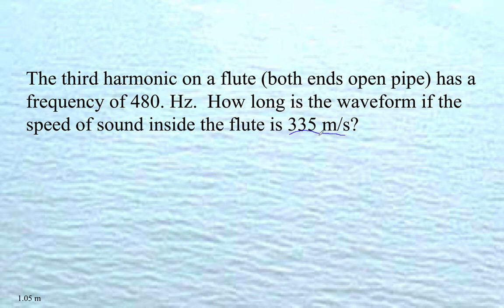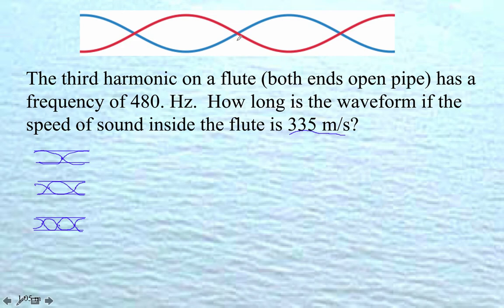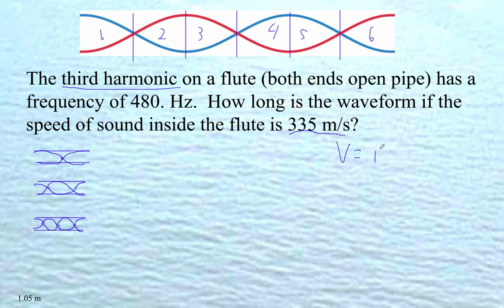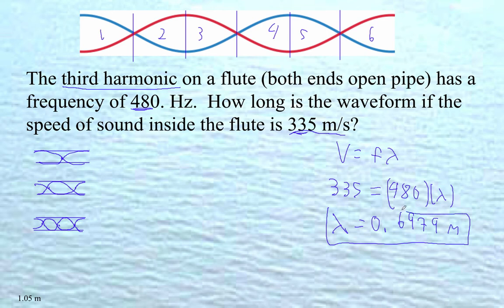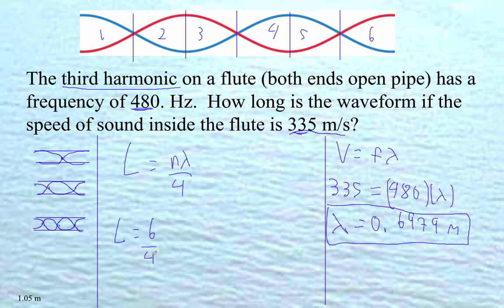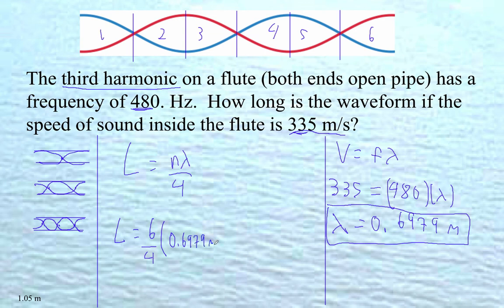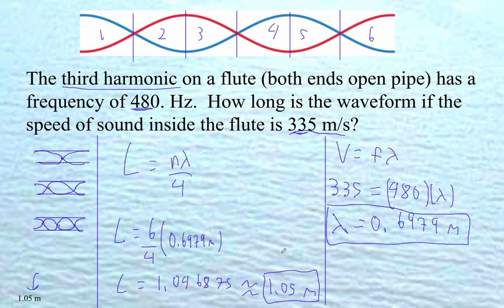HTPG12G2 Example 1